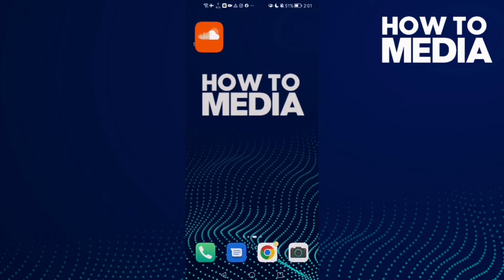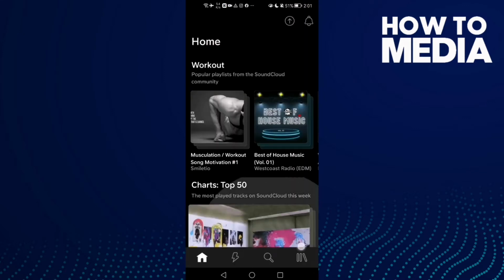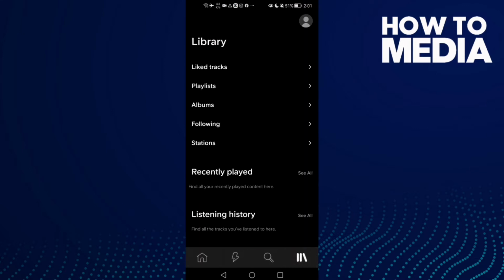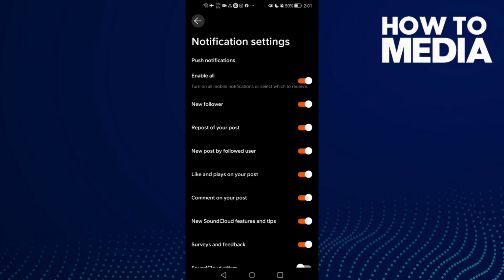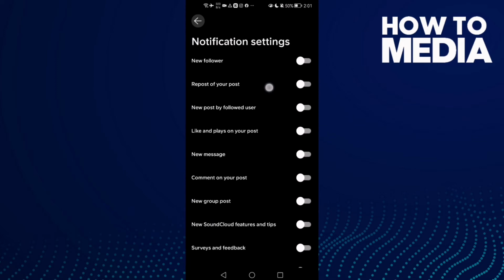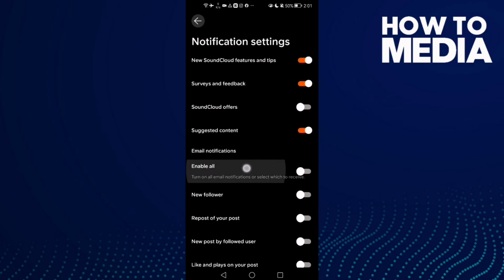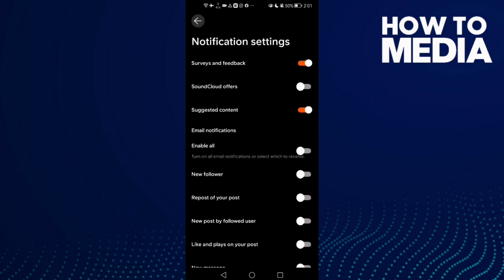How to Enable All Email Notifications on SoundCloud Mobile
in this video we discuss :